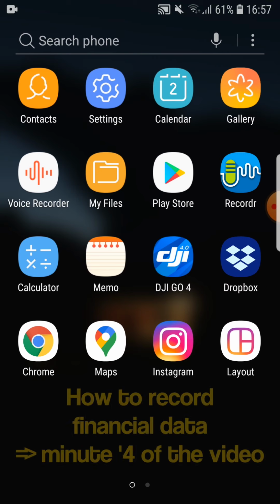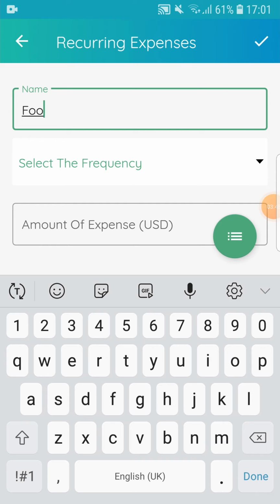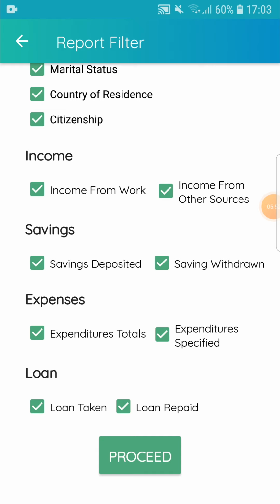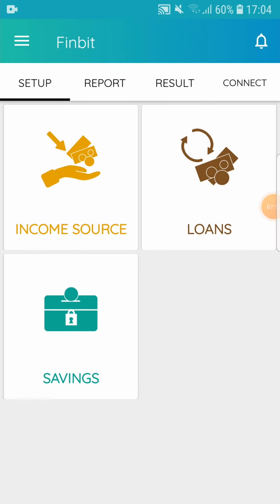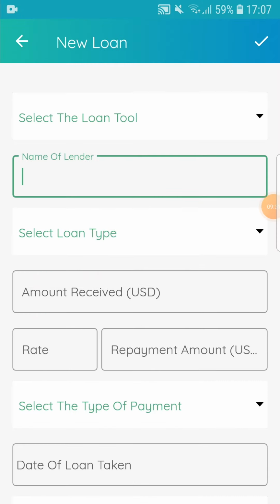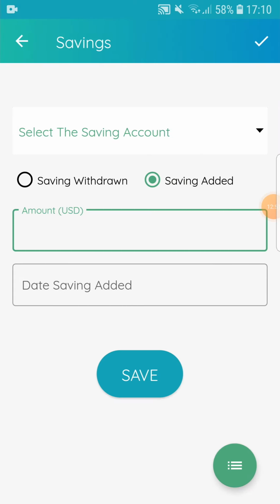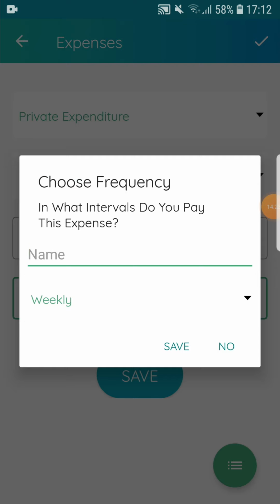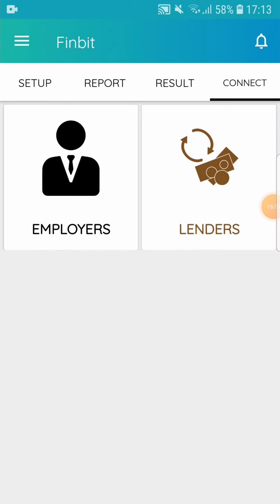How to use FINBIT (respondents' app)